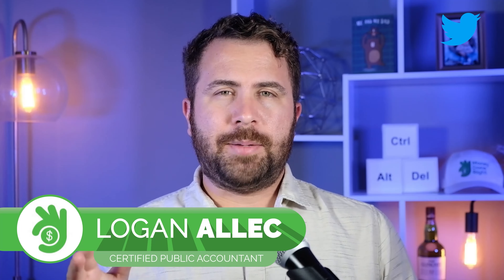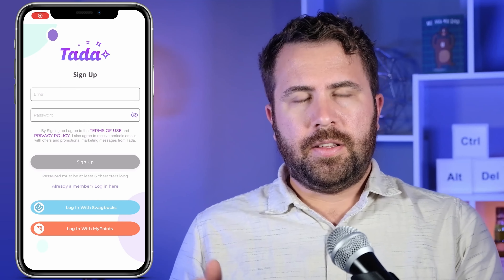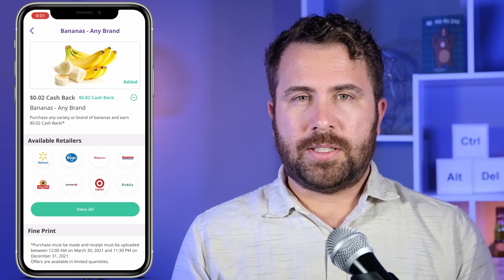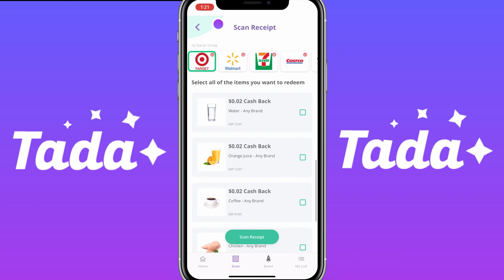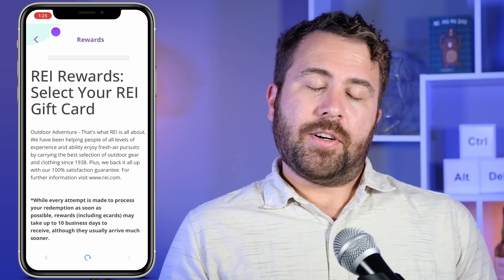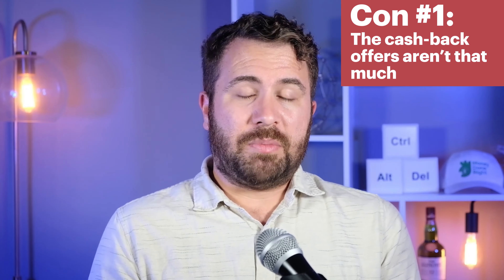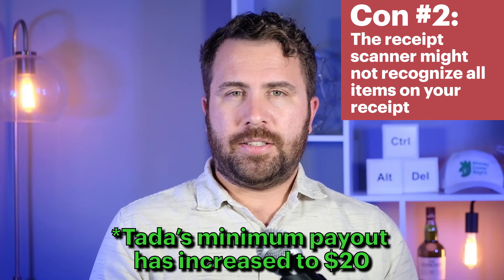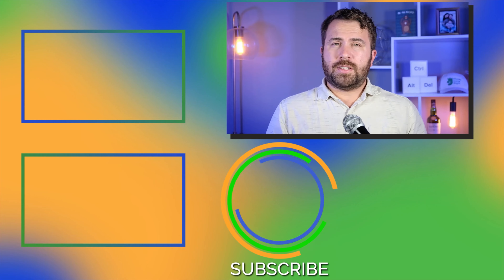Tada Review 2022: How Much Can You Earn Uploading Receipts?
Tada — formerly known as ShopAtHome — claims to give you cash back when you upload receipts for grocery store purchases and others, but is Tada worth it? What products and brands are eligible for cash back? How easy is it to shop and upload receipts? And after doing all that, will the cash actually appear in your account? In this Tada review for 2022, Logan answers all your Tada questions and gives you a complete walkthrough of the Tada app, and then Vianna takes you to Target with her so you can see EXACTLY how to use Tada at the store, and how to upload your receipts. Then Logan lets you know the Tada pros and cons and tells you who we recommend Tada for and who we don't recommend Tada for.

Table of Contents:
0:00 Tada Review
1:20 How Tada's Cash-Back Process Works
1:56 Is Tada Legit?
2:57 How to Sign Up for Tada
4:00 How to Search for Cash-Back Offers
6:07 How to Find Cash-Back Offers Closest to You
7:10 Vianna Tests Tada In-Person at Target
8:01 How to Upload Receipts to Tada
8:45 How Much Vianna Earned In Cash Back
9:00 How to Redeem Rewards
11:04 How Much Vianna Earned Using Tada
11:50 Tada Welcome Bonuses
13:15 Pros and Cons of Tada
17:02 Who Tada Might Be Good For
17:31 Who Tada Might Not Be Good For